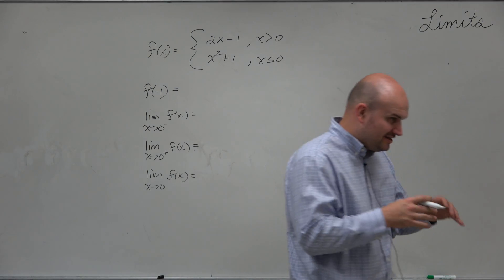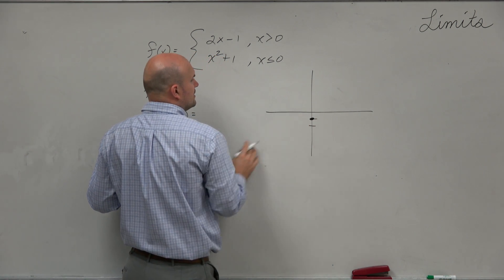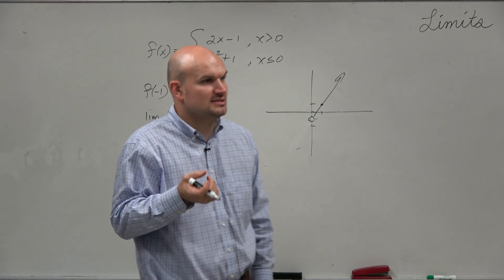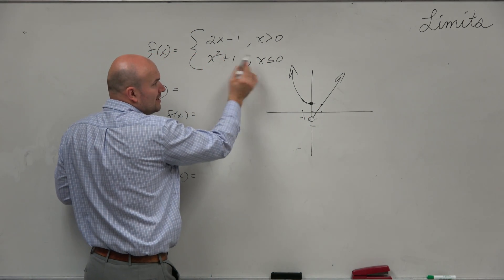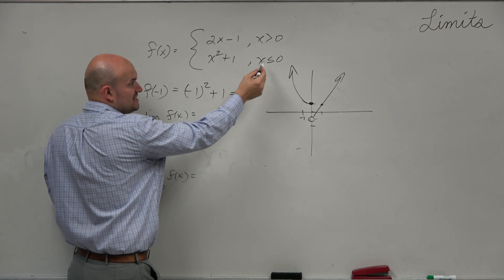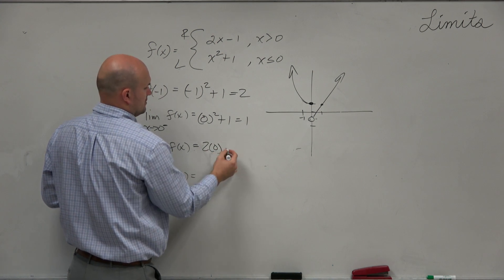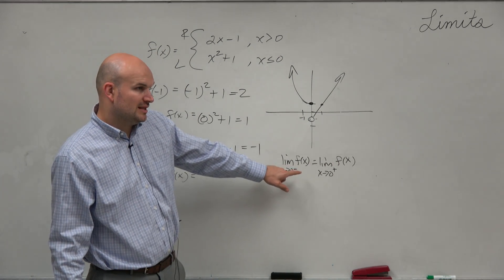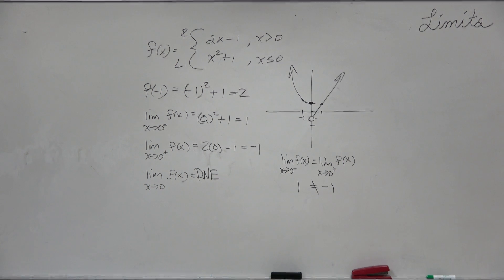Evaluate the limit of a piecewise function with jump discontinuity